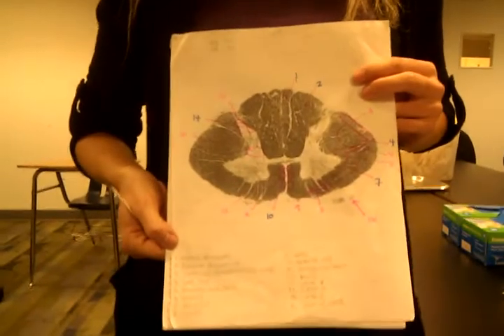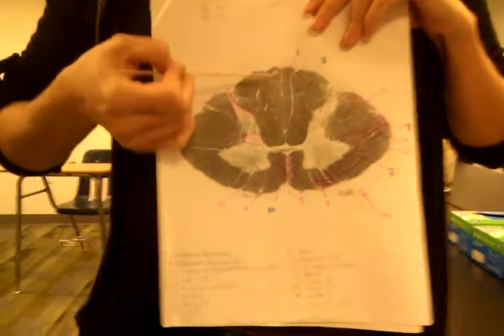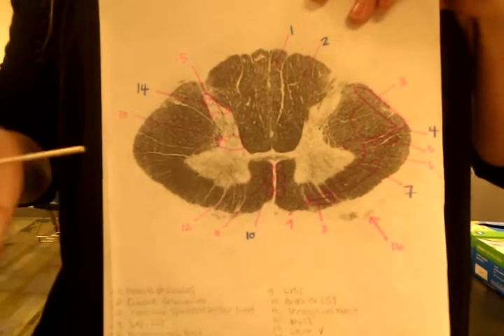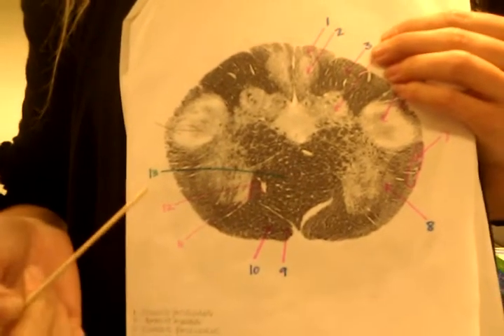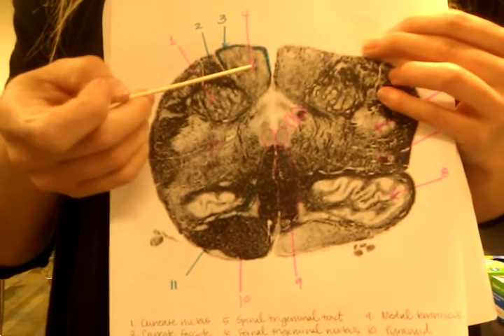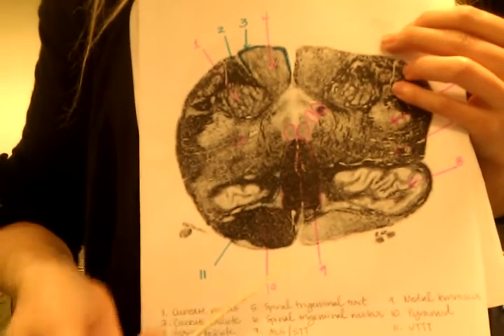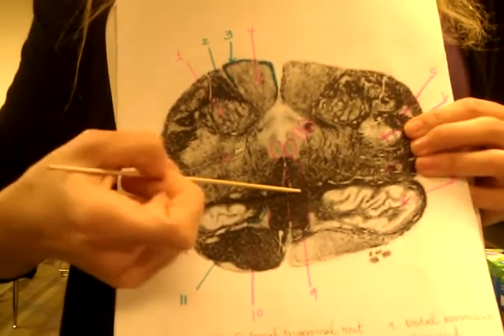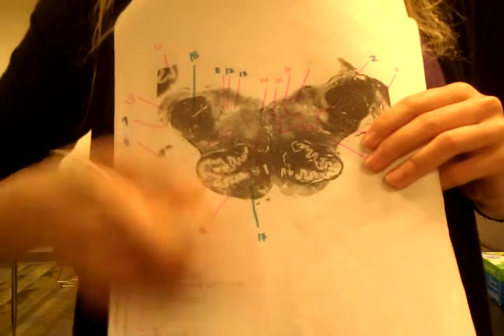April 6, 2011 11:35 AM